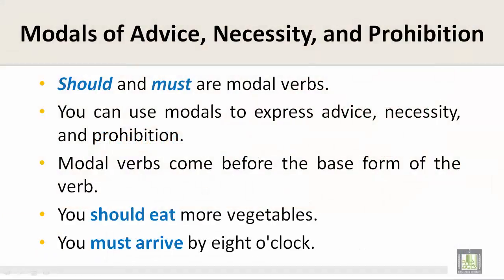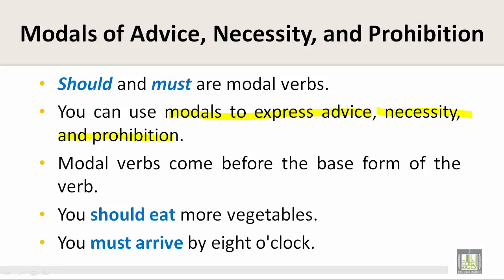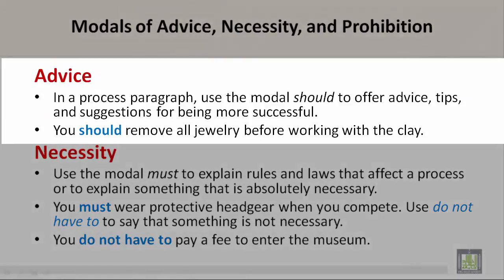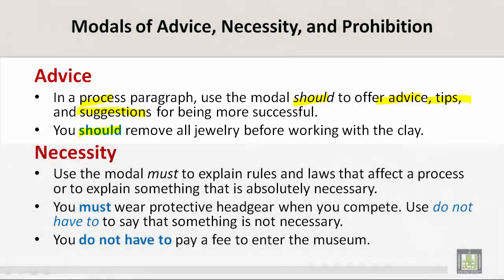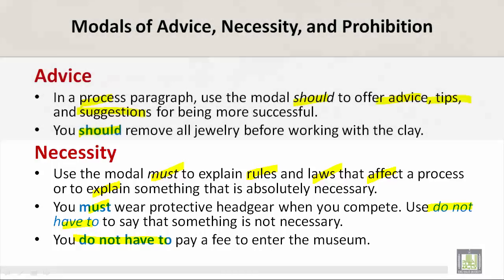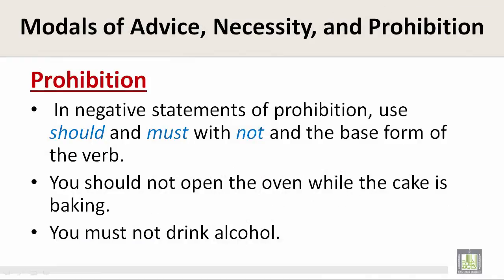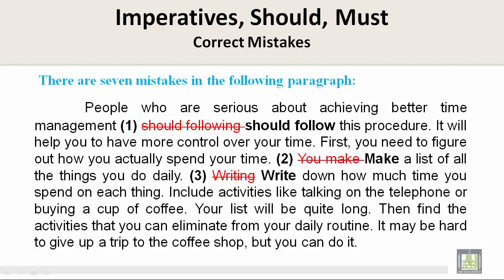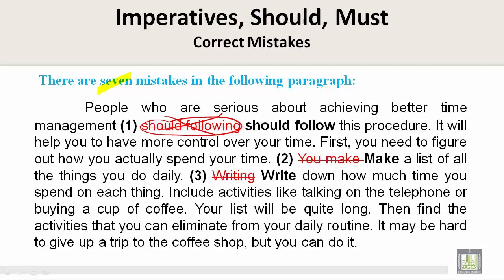Scientific English | C4-L6 | Modal verbs of advice, necessity and prohibition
Unit 4 - Lecture 6 :  Modal verbs of advice, necessity and prohibition
Modal of advice, necessity and prohibition
Use of Should and Must